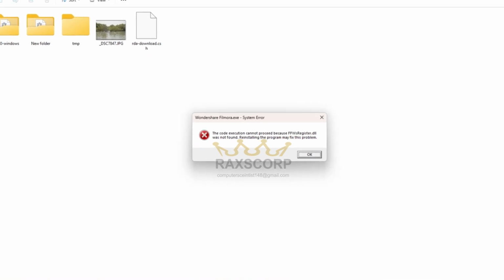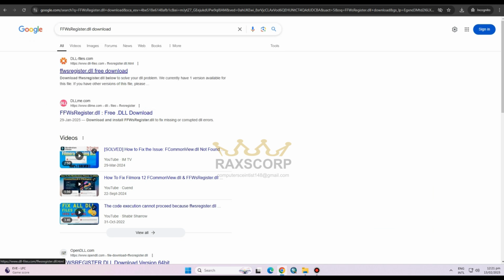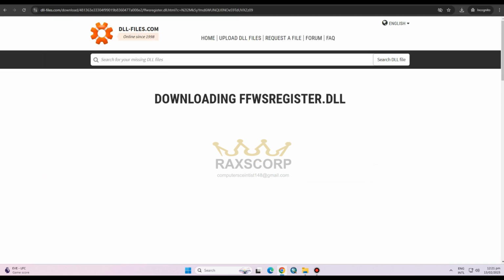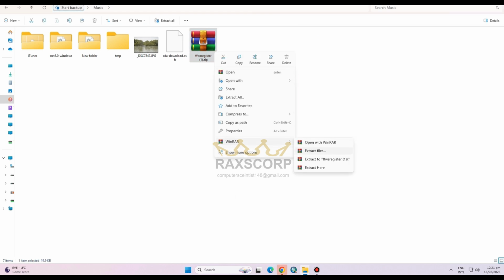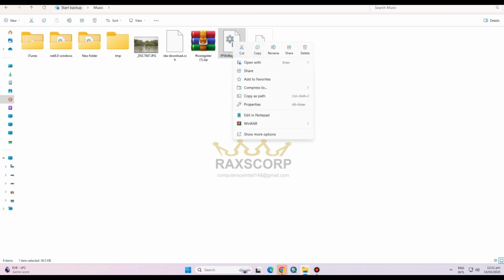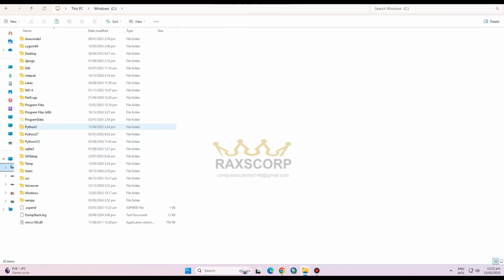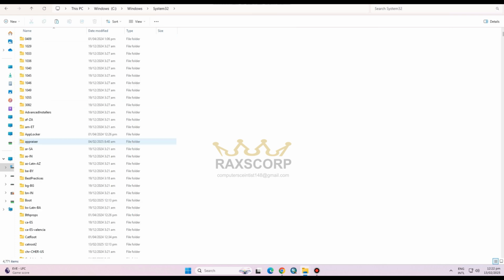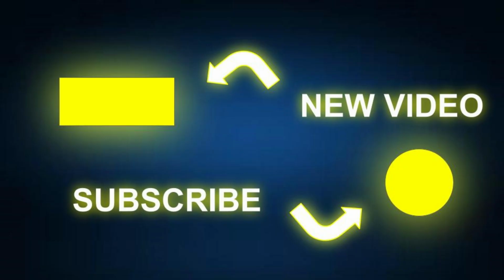The code execution cannot proceed because ffwsregister.dll was not found